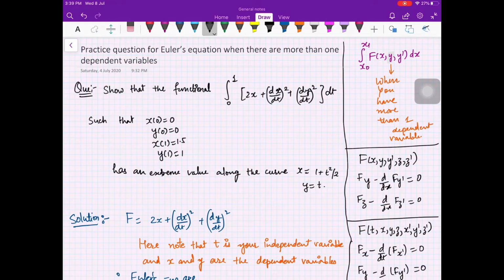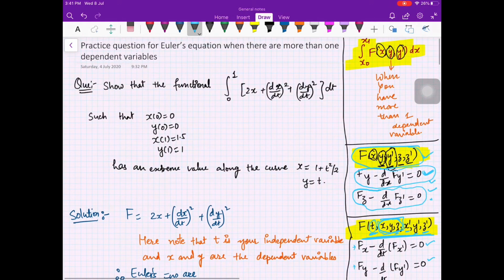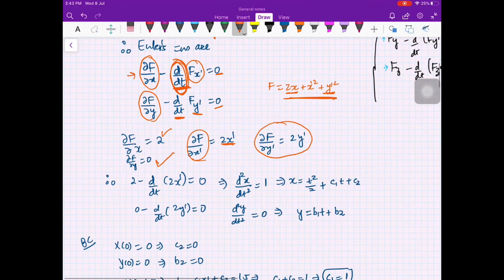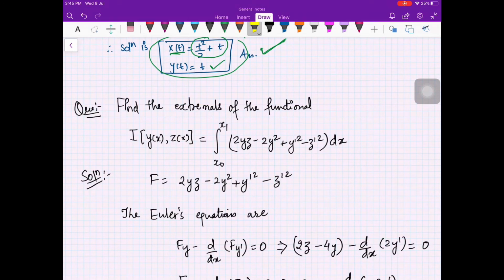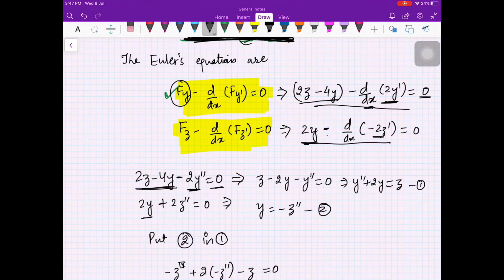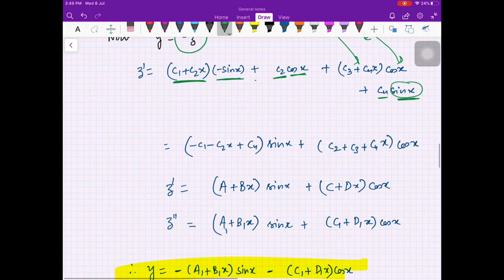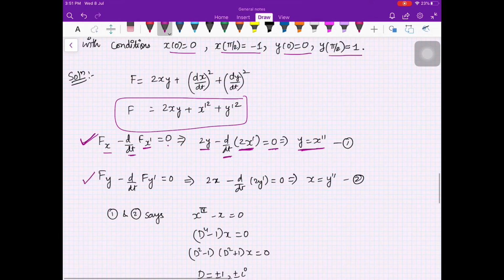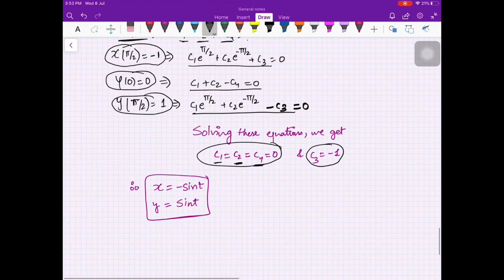Euler Lagrange Equation (Part 2/2)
Euler Lagrange Equation Summary (Part 2/2)
Advantages
1. Latest Questions for Preparation of different examination such as UGC, IAS, NBHM etc.
3. MCQ Quiz on the previous videos